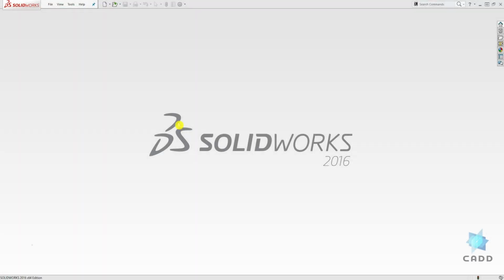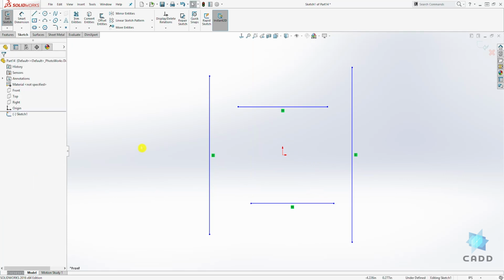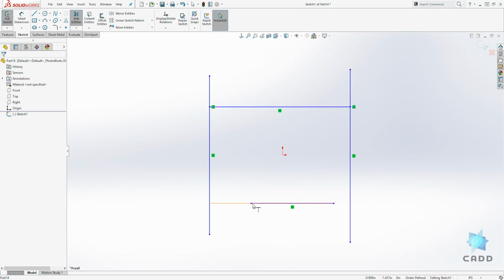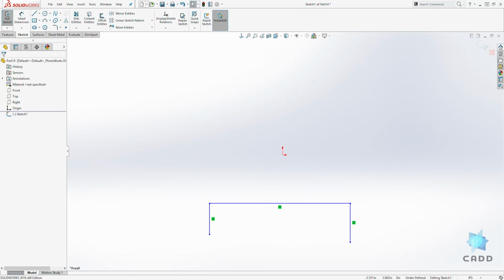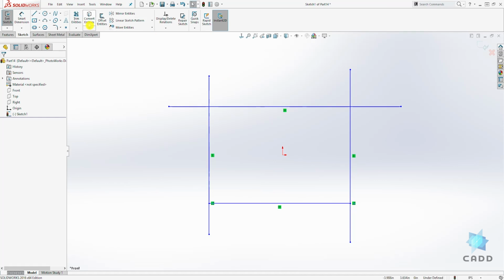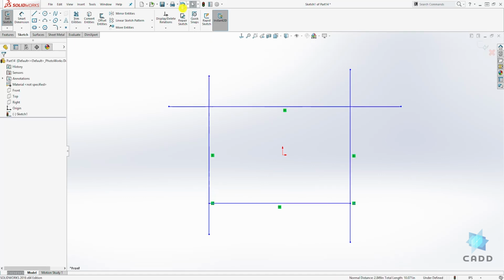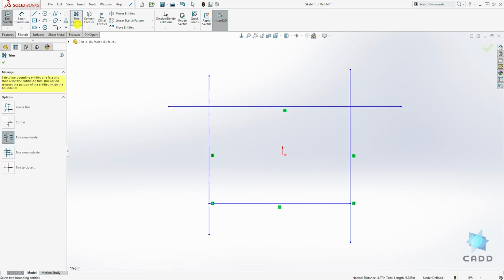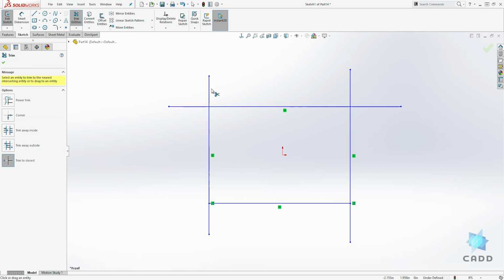SolidWorks Tutorial for Beginners #32 - How to Trim and Extend SolidWorks Sketch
How to Trim and Extend SolidWorks Sketch